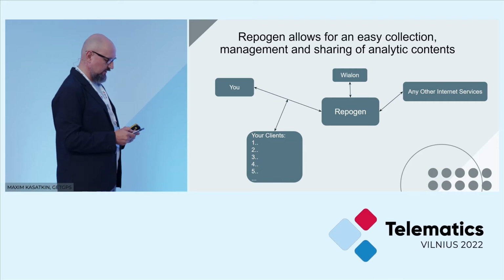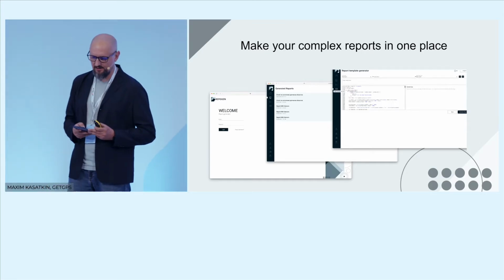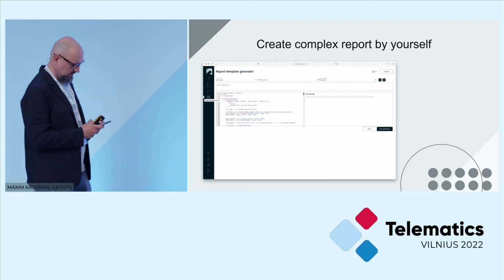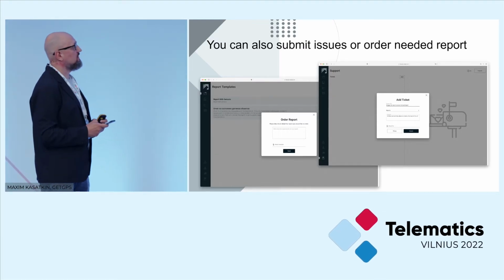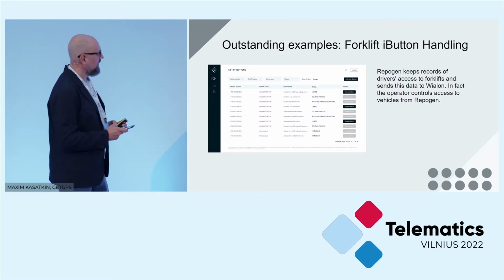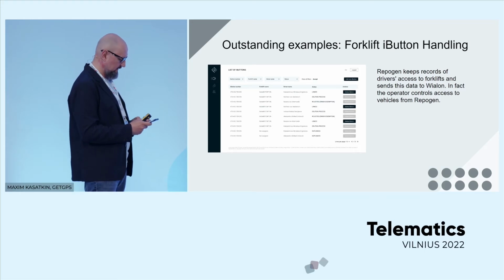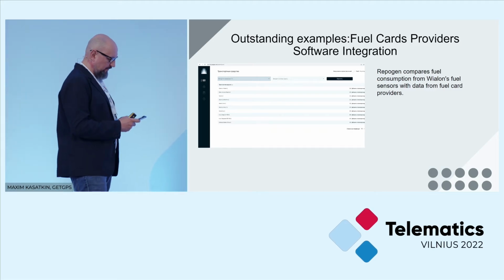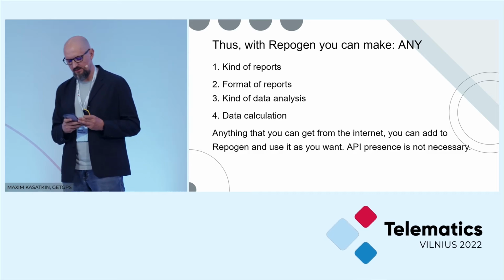Repogen. Creating complex reports and maximizing data accuracy. New web service for integrators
Maxim Kasatkin, CEO, GetGPS, talked about difficulties the clients may face while generating reports and the growing demand for creating custom reports, dwelled on the web service Repogen and its wide functionality, and provided several use cases from their practice showing the effectiveness of the solution created.

Telematics Vilnius 2022 is the biggest Wialon partner conference of the year. Held in the very heart of Lithuania, home of Wialon, on August 17-18, the event brought together dozens of top-notch telematics and IoT experts from around the world.